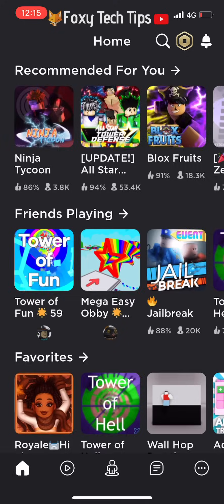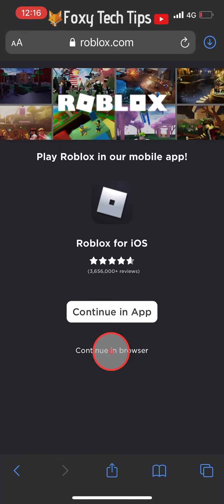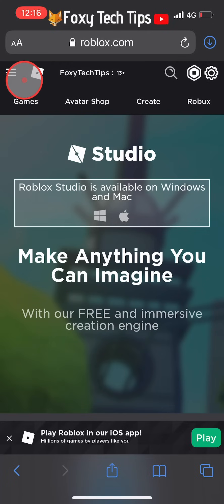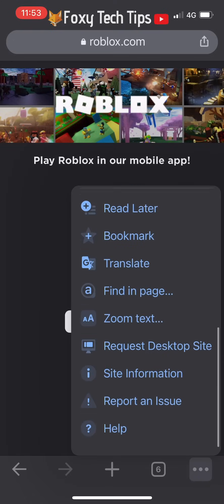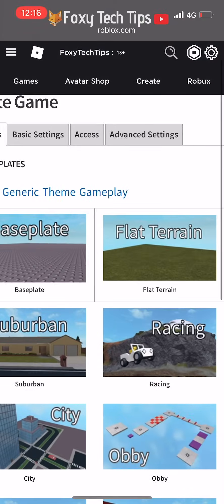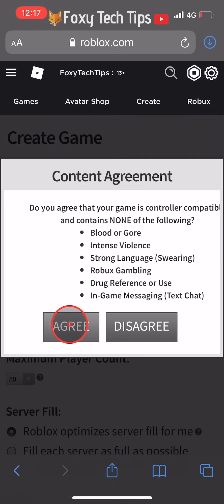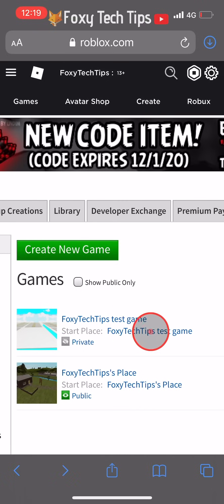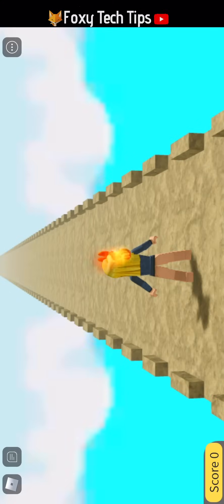How To Create Roblox Games on Mobile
Easy to follow tutorial on creating Roblox games on a mobile device (IOS/Android) Want to create some games on Roblox but don't have a PC to download Roblox Studio? While you can't edit the game as much as you can on PC, it is still possible to CREATE games on mobile Roblox! Learn how to create Roblox games on mobile now!

Steps:

- It’s not possible to create games using the Roblox app, to do it, close the app and open up a web browser.

- In the browser, go to Roblox.com

- Tap ‘continue in browser’.

- You’ll now need to login to your Roblox account if you’re not already signed in.

- Now you’re signed in, tap the ‘create’ tab from the top menu.

- It will tell you that you need to use the app to continue, but that’s not true, you just have to switch to the desktop version of the site. On Safari, tap the AA button at the top left and then select ‘request desktop site’.

- On Google Chrome, tap the 3 dots button at the bottom right, scroll down a bit, and then you’ll see ‘request desktop site’.

- Now that it loaded in desktop view you can tap ‘start creating’.

- Tap ‘create new game’.

- Choose from one of the available game templates.

- You can now create your game immediately from here, or you can go through the different tabs to set more options. In the basic settings tab, you can give your game a name, write a description, and select its genre.

- In the access tab, you can choose which devices this game can be played on, the maximum player count, and server fill options.

- Tap ‘create game’ once you are finished in the settings.

- Your game will now be live, you can enter it right away and so can your friends. Unfortunately, there is no way of actually editing the game beyond this without Roblox Studio, and there’s no way of getting Roblox studio on a mobile device.